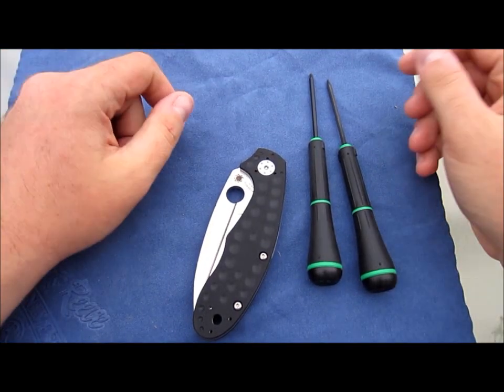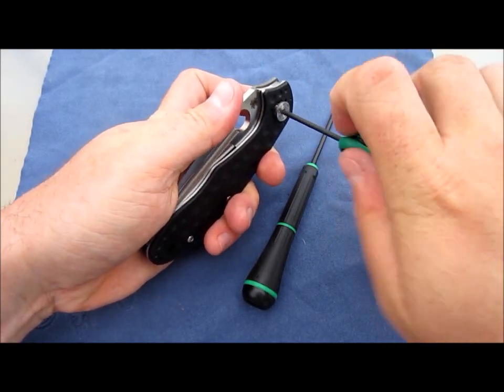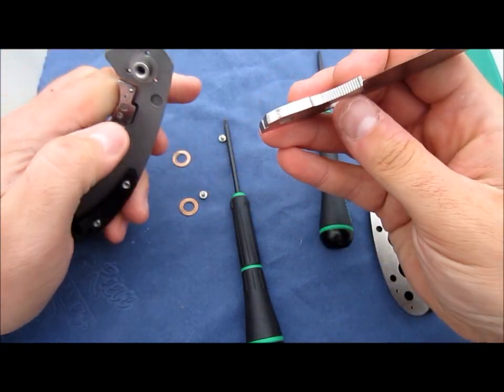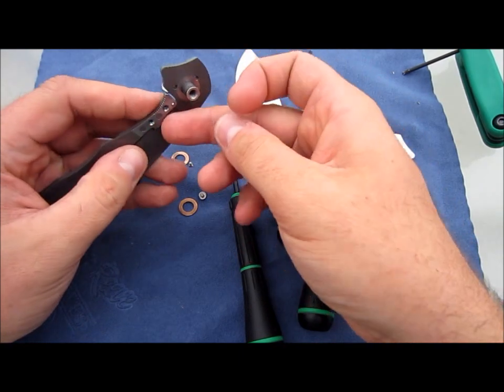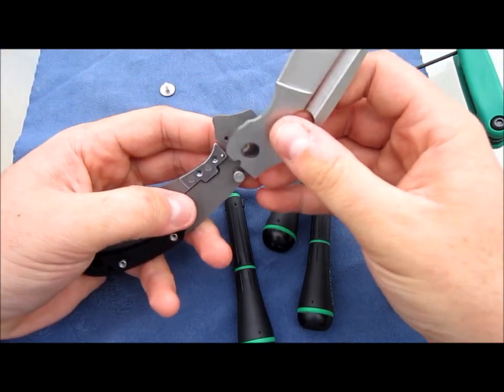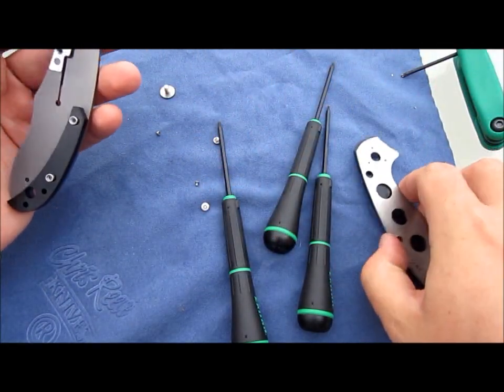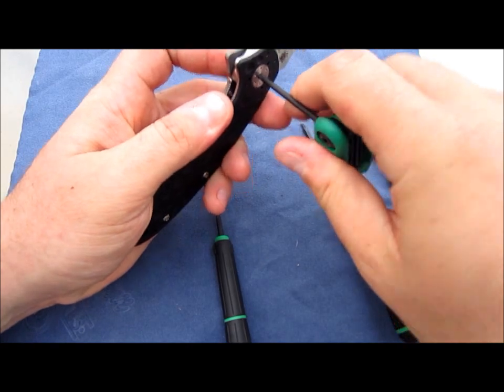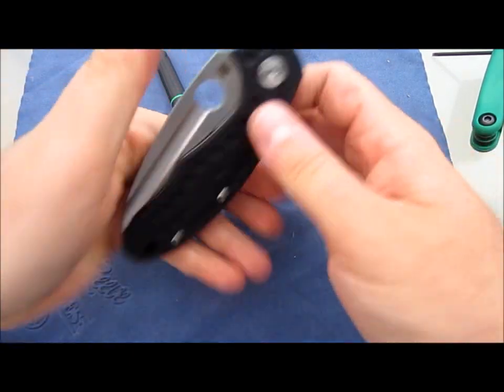Spyderco Tuff Takedown And Lockbar Adjustment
Lockbar was a little strong for my taste so I tried to adjust it. Also thought this would be a good oportunity to look inside and see what this thing is made of.

Spyderco Tuff G-10 and Titanium Folding Knife (3.75" Satin Plain) C151GTIP

Folding Knife. The Schempp Tuff is one knife that truly lives up to its name. Designed in collaboration with Ed Schempp. G-10 and titanium handle. 3V steel blade. Chris Reeve Integral lock mechanism. Its dimpled texture and four-position clip provide exceptional grip and ease of carry.
Specifications
Overall Length: 8.84"
Blade Length: 3.75"
Closed Length: 5.15"
Cutting Edge: 3"
Blade Thickness: 0.157"
Weight: 6.6 oz